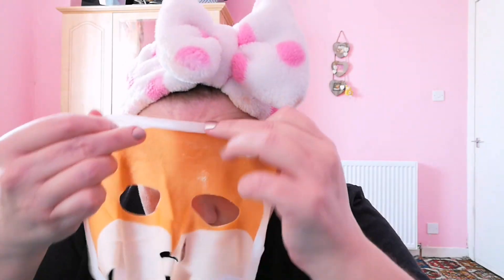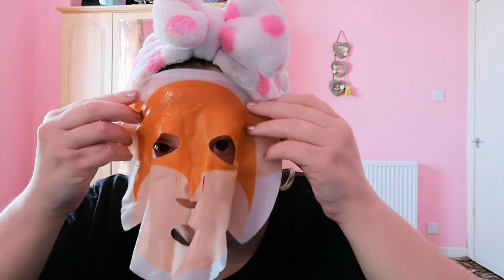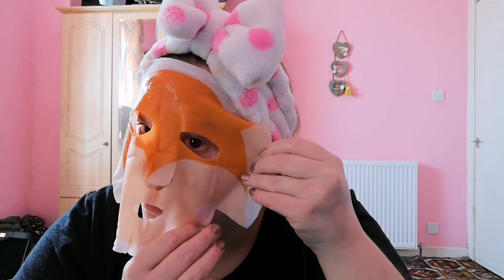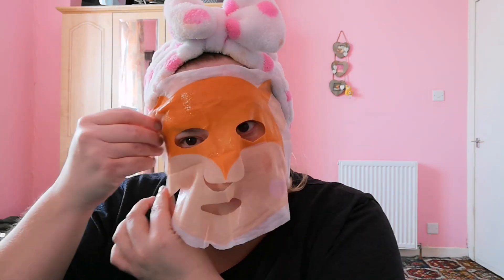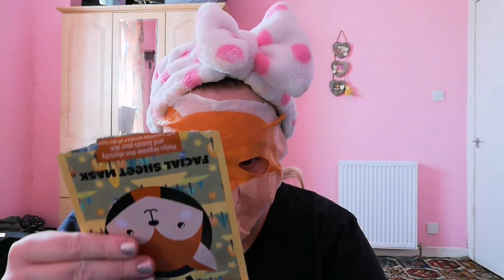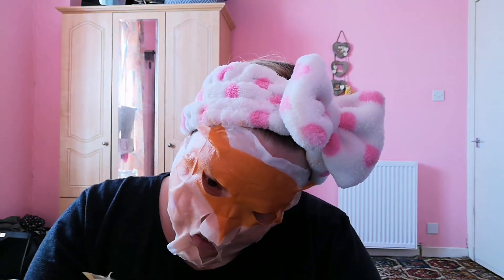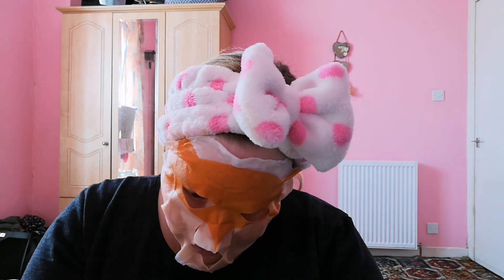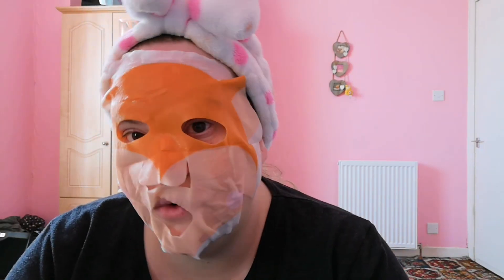Facemask Friday sense fox hydrating mask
It's that time of week it's facemask Friday